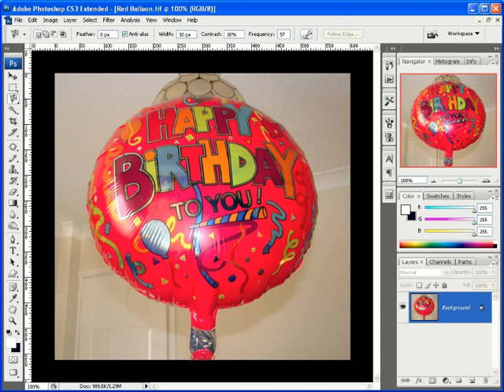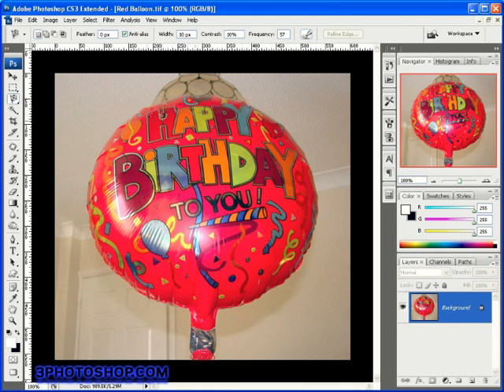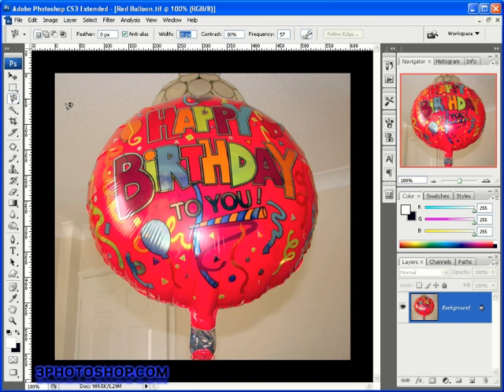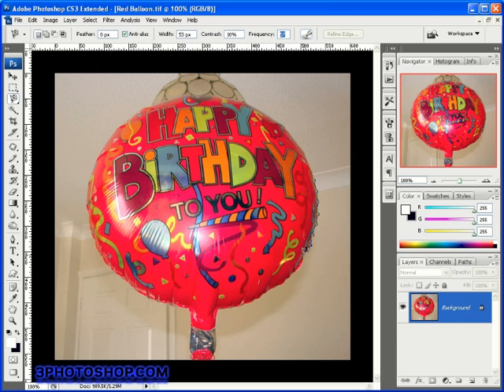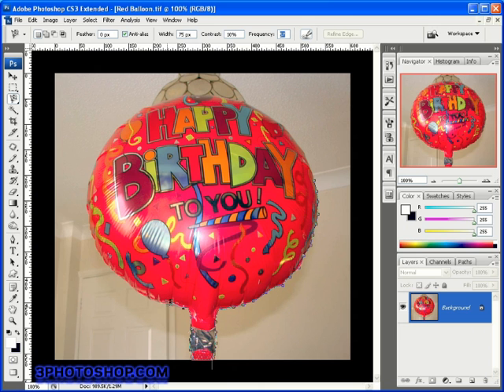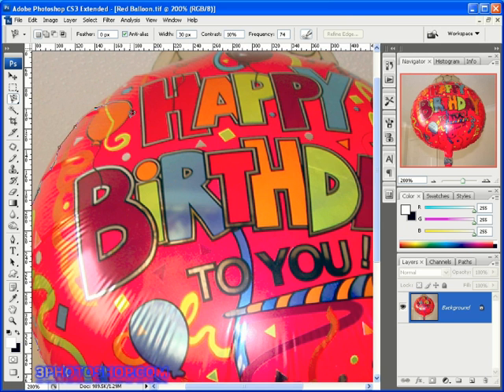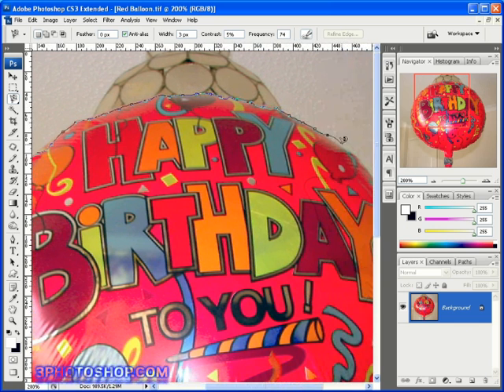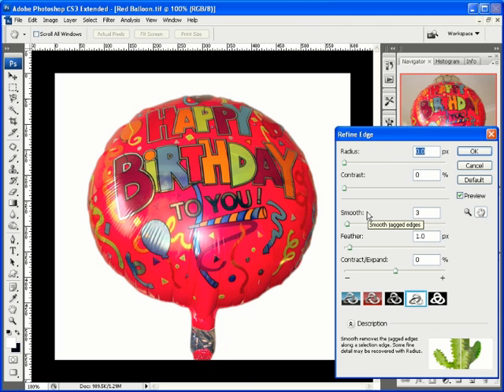Photoshop Tutorial - Magnetic Lasso Tool - Taking Control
Using the Magnetic Lasso Tool straight out of the box can deliver some impressive results. Know how to adjust the frequency, width and contrast controls and you'll have a selection tool that sticks to edges like glue.